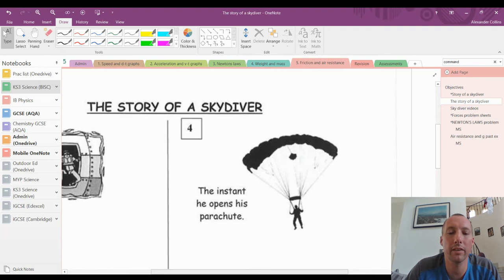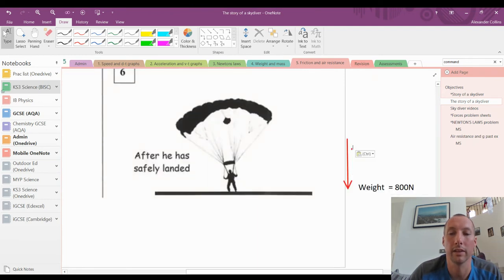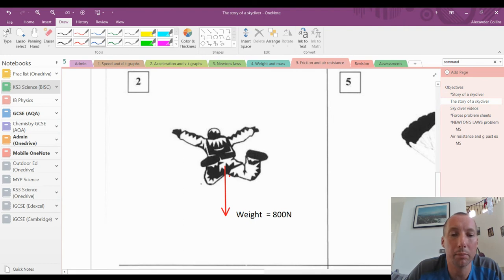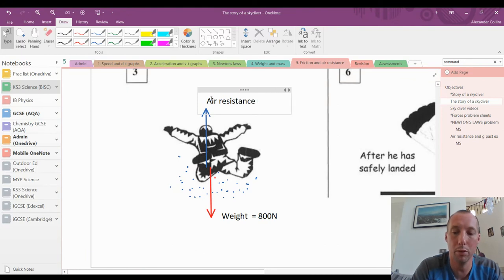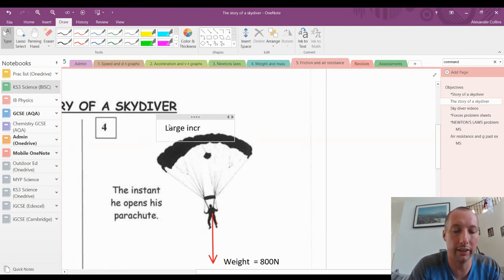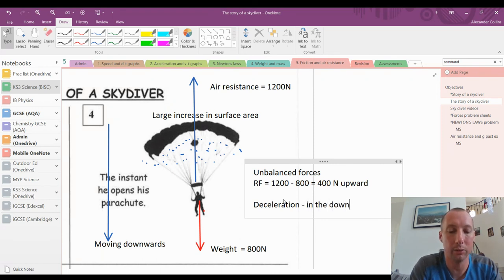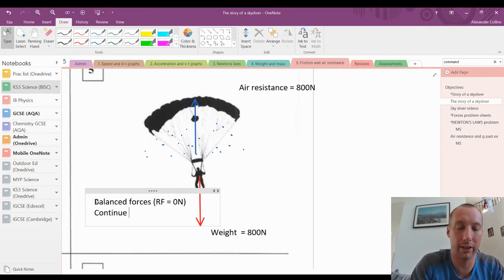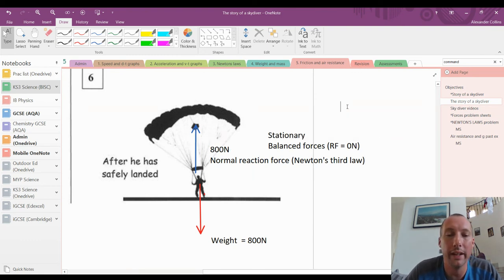The story of a skydiver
Analysing the forces involved in a skydiver's journey